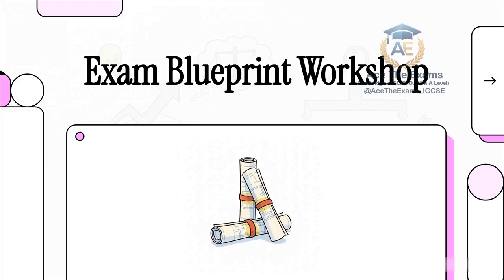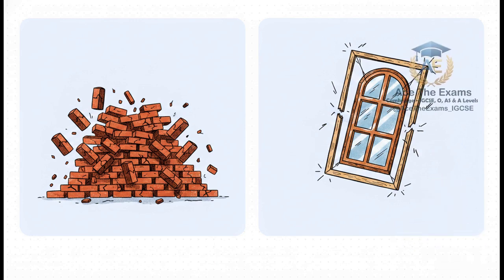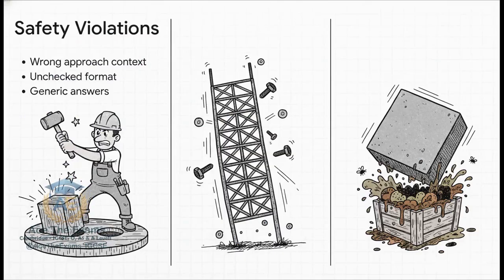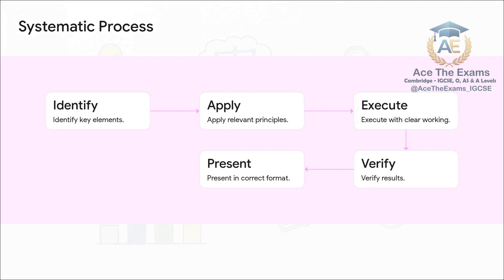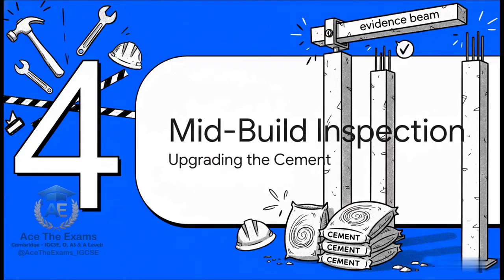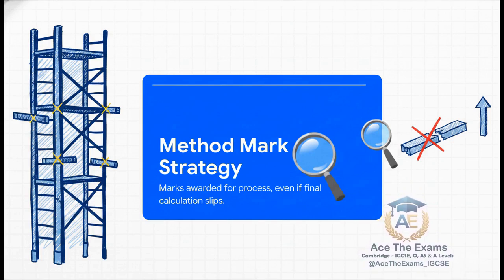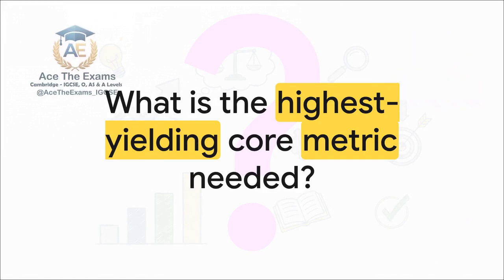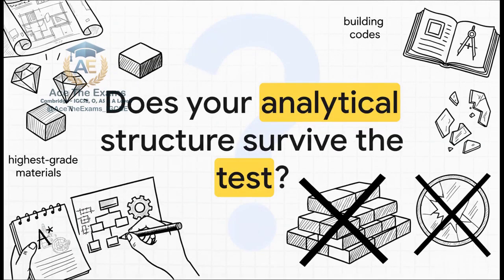Efficiency Ratios Trade Receivables Payables and Inventory Turnover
Welcome to Ace The Exams! In this comprehensive structured lesson, we master: Efficiency Ratios Trade Receivables Payables and Inventory Turnover.

📚 What You'll Learn in This Video:
- Clear explanations of Efficiency Ratios Trade Receivables Payables and Inventory Turnover